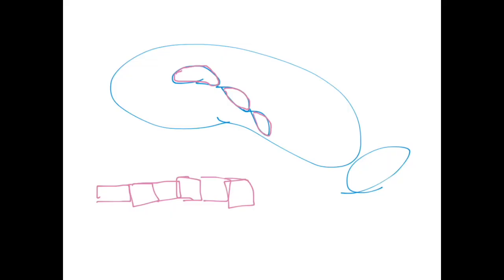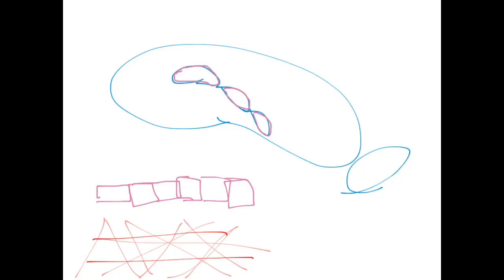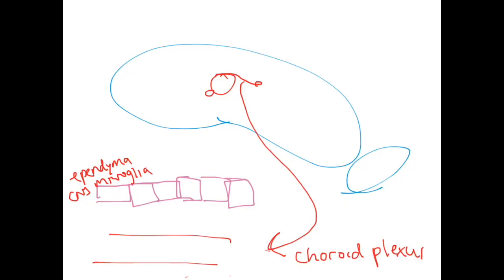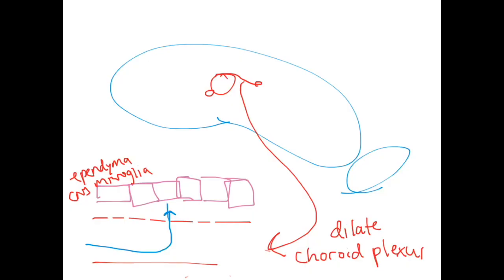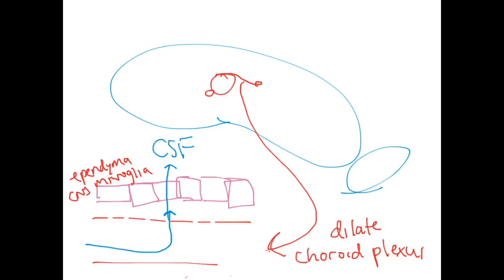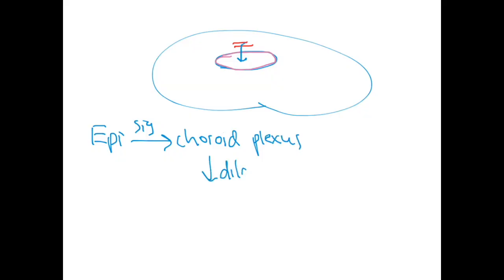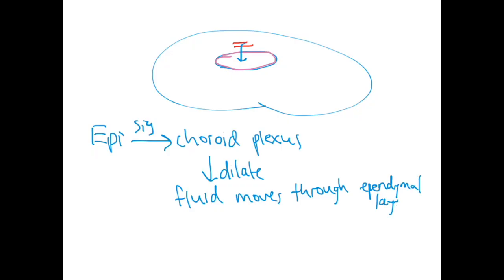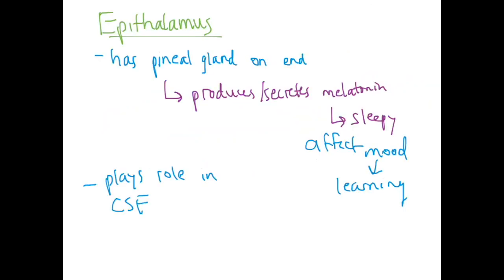Formation of Cerebrospinal Fluid | Lime the Tutor | Premed Anatomy and Physiology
What is the epithelial lining of the ventricles called?

What type of tissue is often found deep to epithelial tissue?

Remember, blood vessels are typically found within the connective tissue layer.

During cerebrospinal fluid formation, the epithalamus sends a signal to the blood vessels deep to the ependymal cells. What are the blood vessels called that receive this signal?

What happens when the choroid plexus dilates?

Where does the fluid that leaks out of the choroid plexus move to? How does this fluid become cerebrospinal fluid?